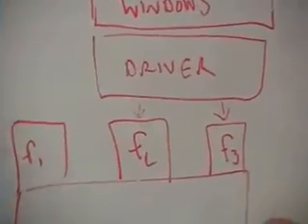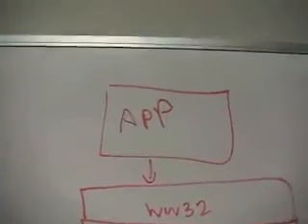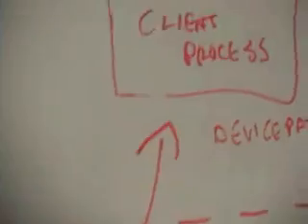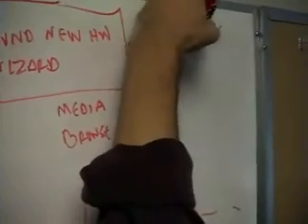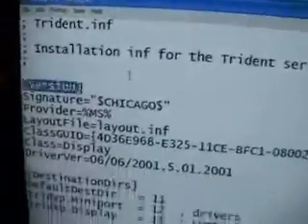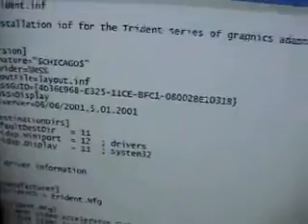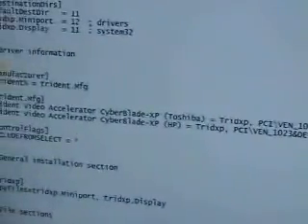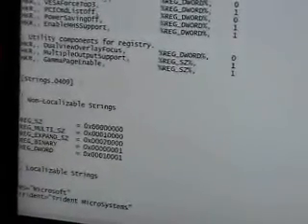Eugene Lin and Jason Cobb - Windows Plug and Play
Ever wonder what's really going on when you attach a peripheral device to your computer (running Windows XP or Vista)? Well, we wanted to find out the low level truths about Plug and Play in Windows. Who else better to talk to than Eugene Lin and Jason Cobb, the Plug and Play Guys ( Eugene is a Program Manager and Jason is a dev lead, both are on the Device Management and Installation team ). Join us ( Charles Torre and special guest Channel 9 correspondent/Technical Evangelist Jeremy Mazner ) as we discuss how PnP works and what's new for Vista in this most interesting and oft overlooked killer feature of Windows.